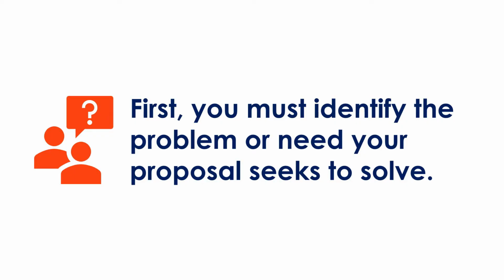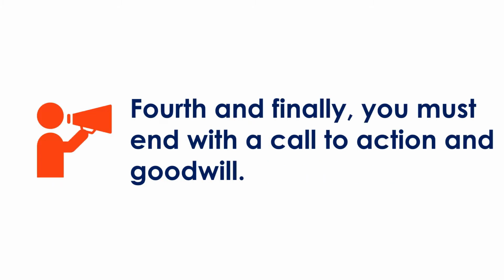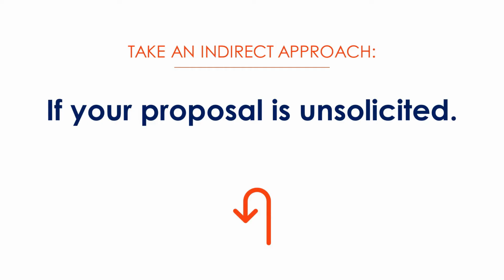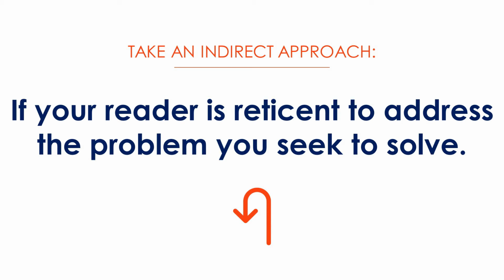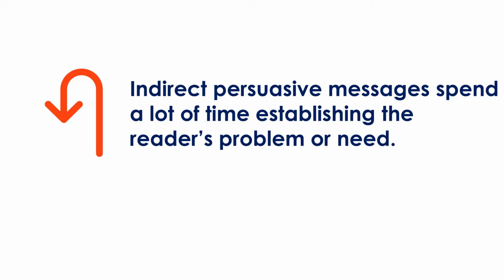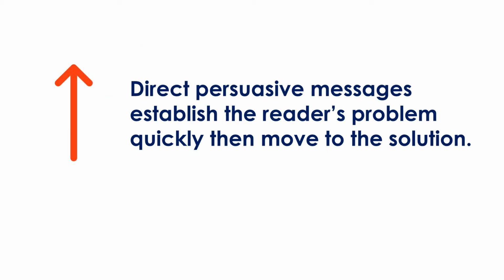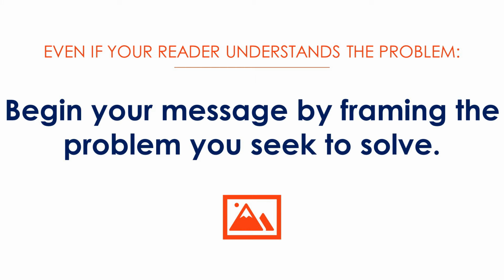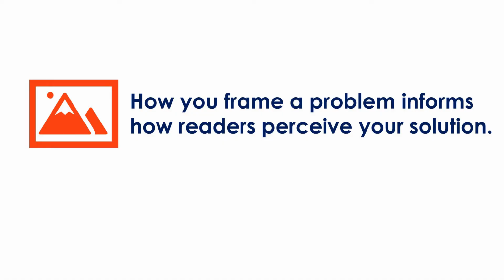Persuasive Messages: The Options